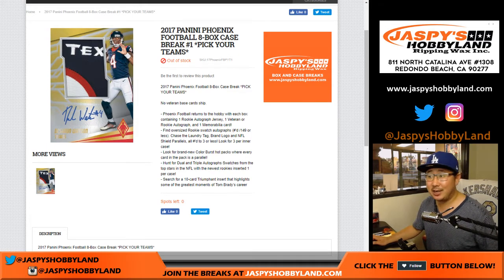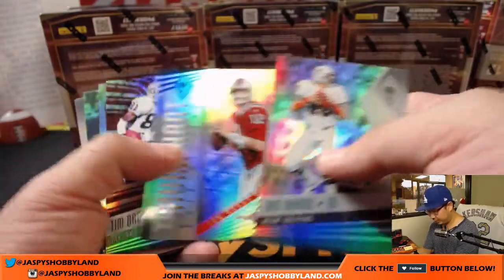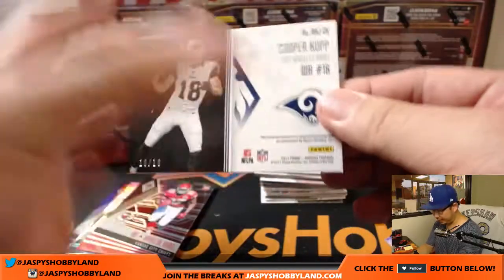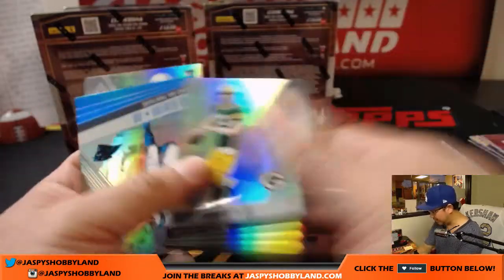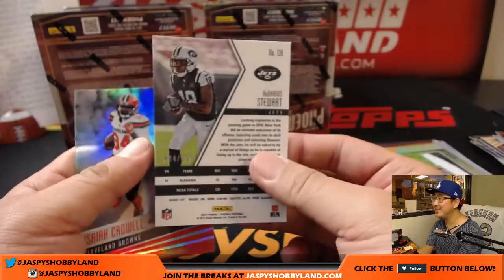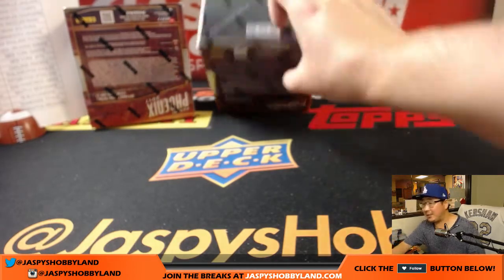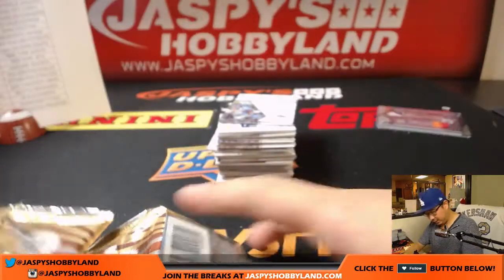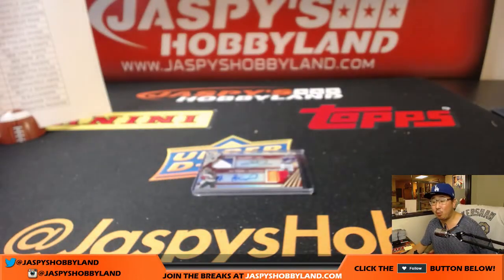We., 10/18/17 [8Box PICK YOUR TEAM] #1 - 2017 Panini Phoenix NFL Football